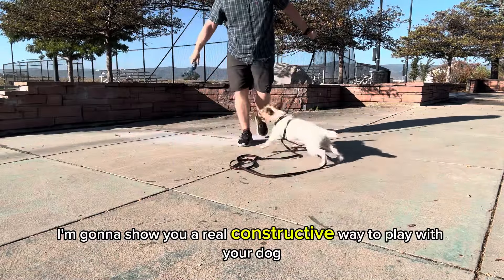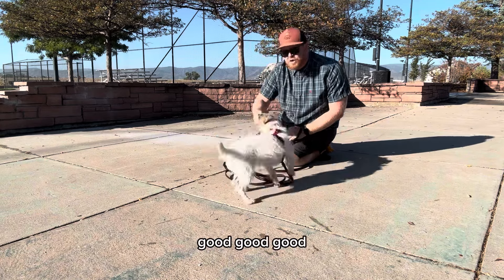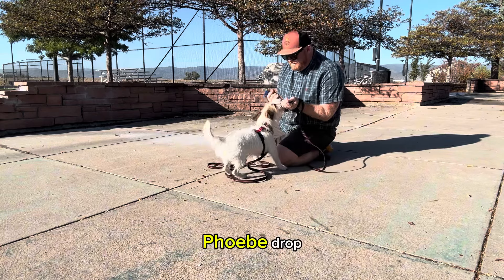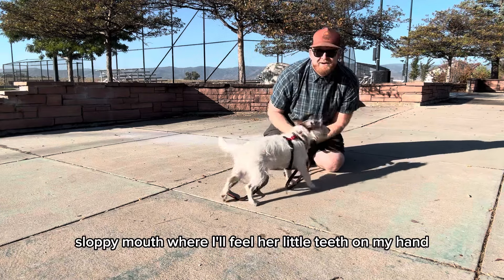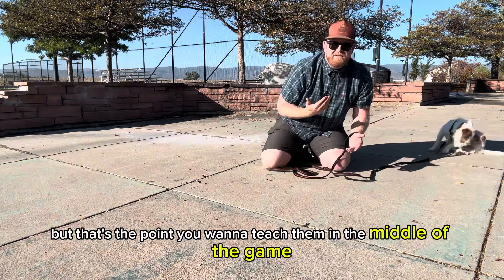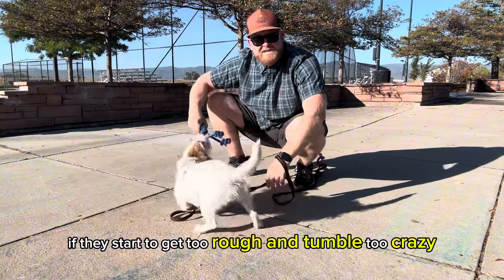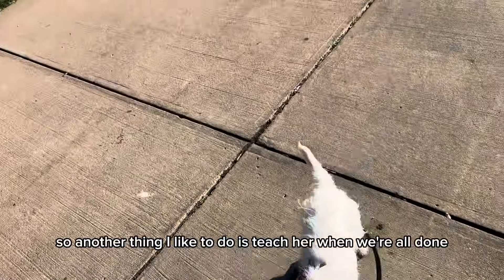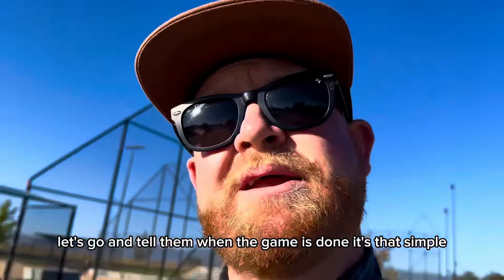How to play tug of war with your dog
Put some structure to your playtime to make it valuable learning ￼